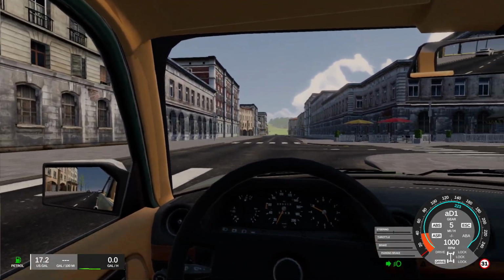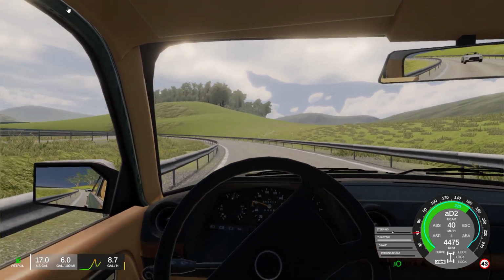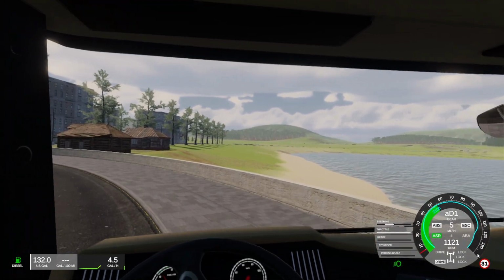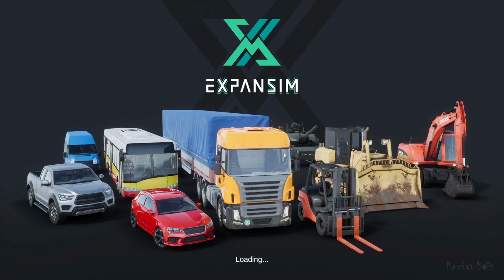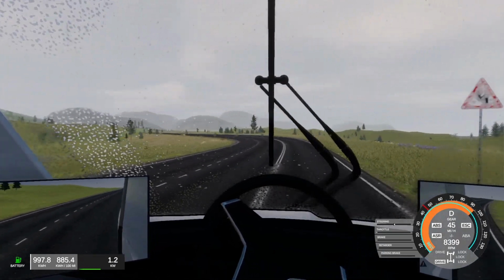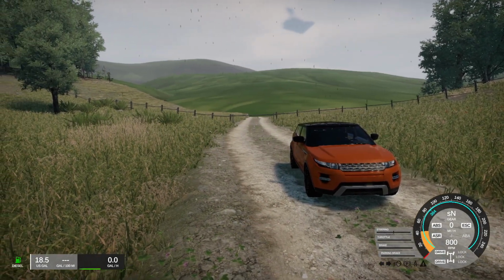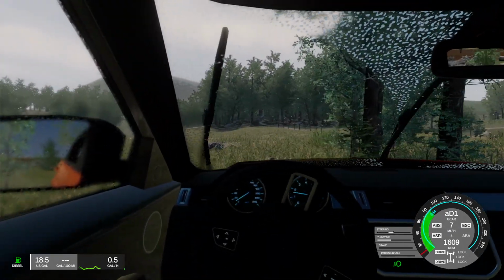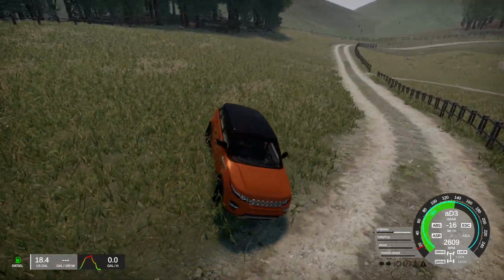eXpanSIM | Playtest | Driving Simulator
Hello everyone, today I jump into expansim where I've been granted a Playtest key on Steam.  I hope you enjoy
Cheers

"eXpanSIM is a universal vehicle simulator supporting VR. It offers realistic physics simulation of cars, trucks, forklifts, excavators, and military vehicles. Improve your (eco-)driving skills in a city, on a track, or off the road."